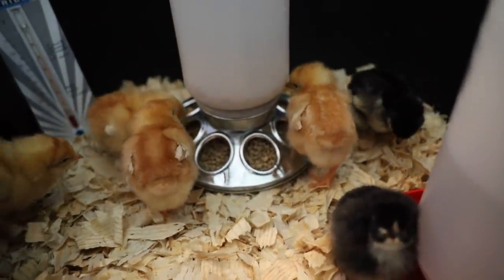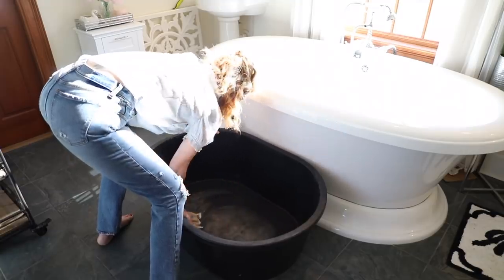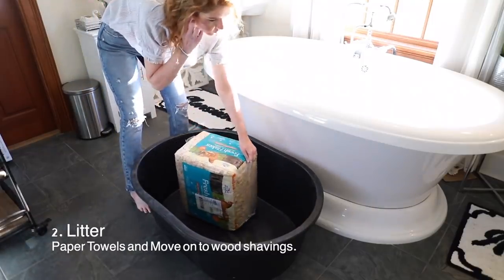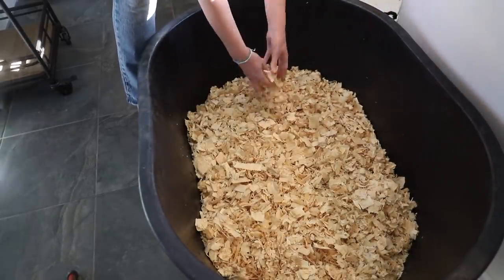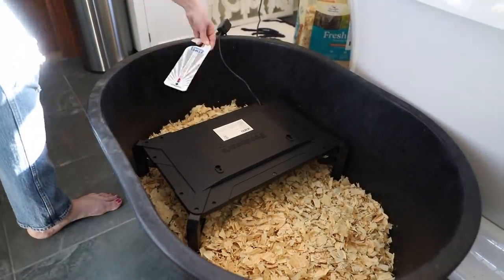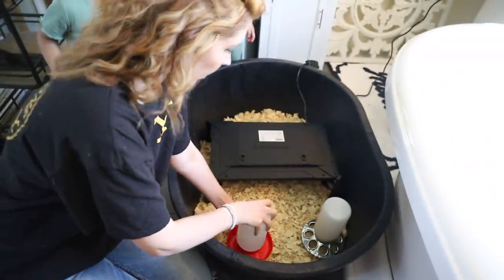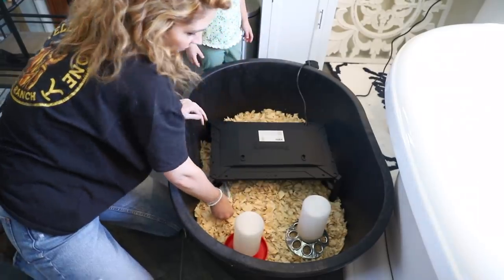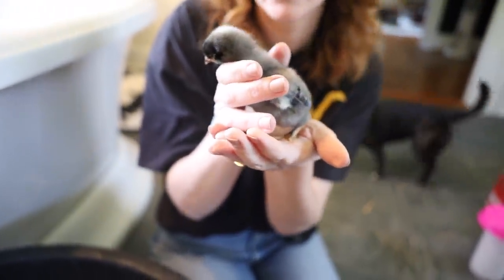HOW TO RAISE BABY CHICKS: Easy Brooder Setup + Meet our Flock!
Today we are talking all about setting up a brooder for your new baby chicks! It's actually pretty simple, but there are a few very important things to keep in mind to keep your new flock safe, healthy + happy!
All supplies mentioned are linked below.

☀︎LINKS: sign up for Rakuten before you shop so you get the cashback!

I N  T H I S  V I D E O :
Rubber tub
Heat Lamp
Brooder Options:
(Large for 50 chicks)
Water Dish
Food Dish
Combo Pack
Chick Grit
Baby Chicks Toys:
Baby Chick Starter Kit